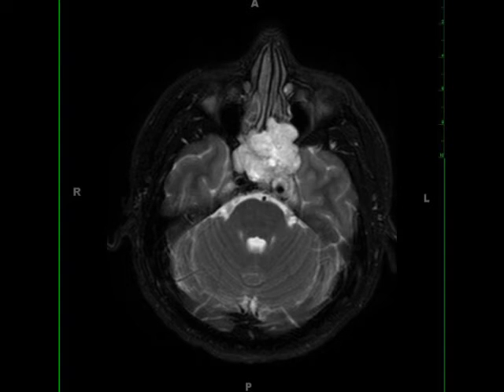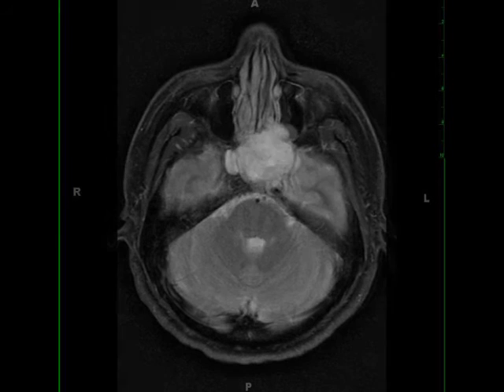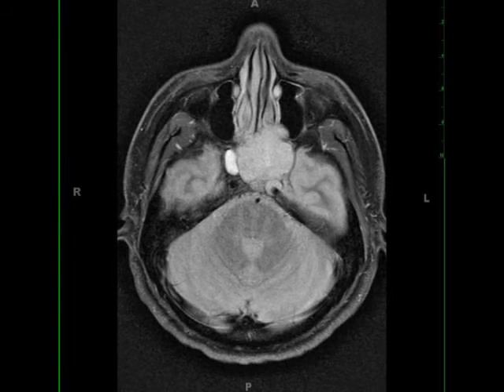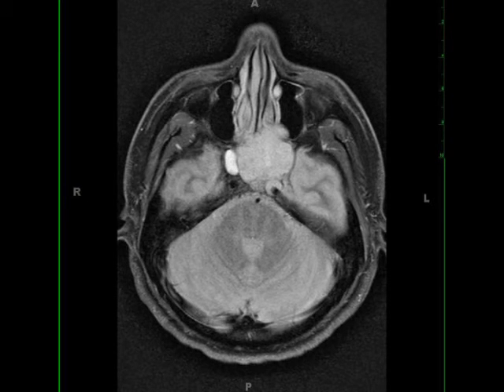Adenoid Cystic Carcinoma, sphenoid sinus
58-year-old female with chronic nasal obstruction and headaches. Centered in the left sphenoid sinus region, with invasion into the basisphenoid on the left and extension into the left petrous apex region, there is a T1-hypointense, T2/FLAIR-hyperintense, solid and cystic enhancing mass which does not restrict diffusion. The mass extends to the distal petrous canal where there is greater than 180 degrees encasement of the left internal carotid artery without narrowing of its flow void. The lesion invades and enlarges the left cavernous sinus with elevation of the overlying dural surface. The differential diagnosis includes nasopharyngeal carcinoma, carcinoma of the minor salivary glands, such as adenoid cystic, lymphoma and chondrosarcoma. The final diagnosis was high-grade adenoid cystic carcinoma of the left sphenoid sinus. Adenoid cystic carcinoma can be considered low grade which tends to be well-defined, versus high grade which is more infiltrative. It can involve the submandibular/sublingual salivary glands, lacrimal glands, nasopharynx and hard palate. NMR250